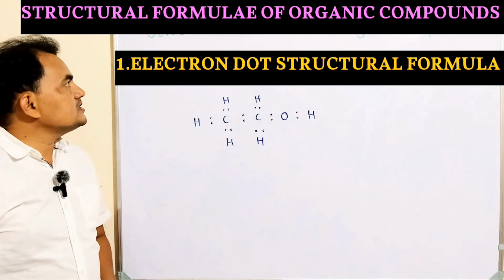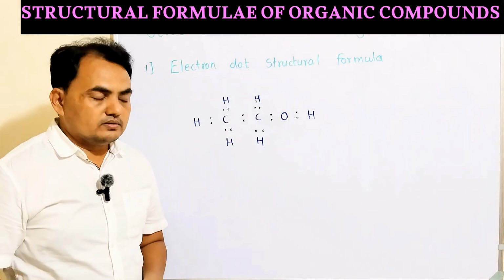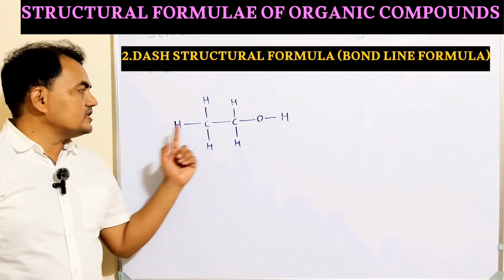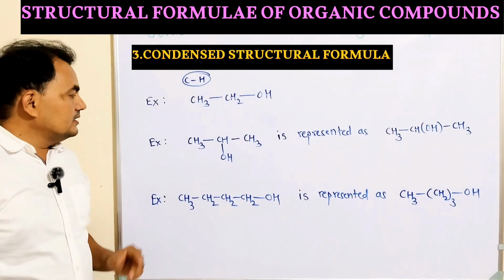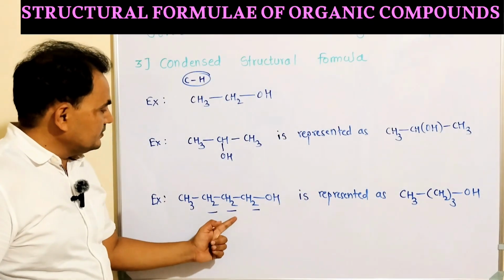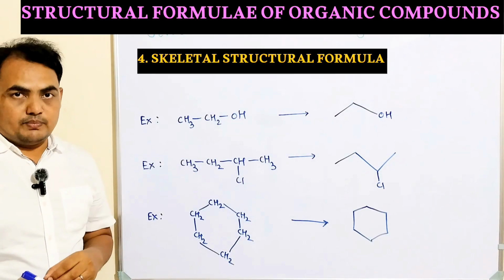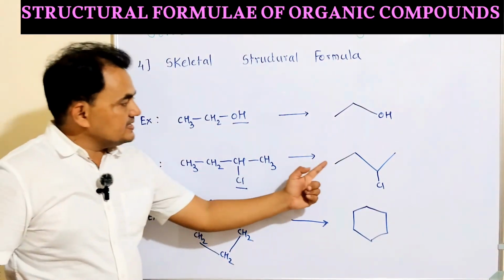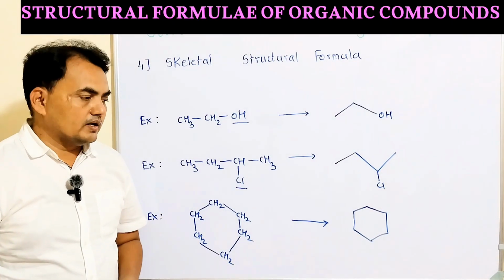Structural Formulae of Organic Compounds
Unlock the basics of structural formulae of organic compounds in this easy-to-understand video! Whether you're a beginner in organic chemistry or revising for exams, this lesson will help you clearly understand how molecules are represented using different structural formulas.

In this video, you’ll learn:
✔️ What structural formulae are
✔️ Types of structural representations (condensed, skeletal)
✔️ How to draw structural formulas step by step
✔️ Examples of common organic compounds

This topic is essential for students studying chemistry in school, college, or preparing for competitive exams like NEET, JEE, and other science tests.

Anyone struggling with chemical structures

how to write structural formula of organic compounds
draw structural formula for following organic compounds
how to draw structure for organic compounds organic compound structure class 10
how to draw structure for organic compound structural formula of alcohol
organic compound ke structure kaise draw kre